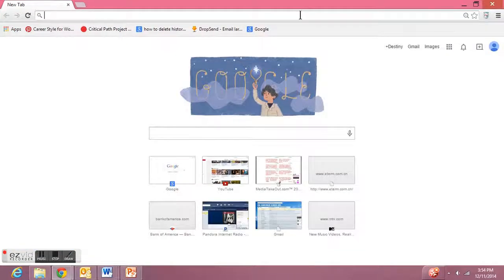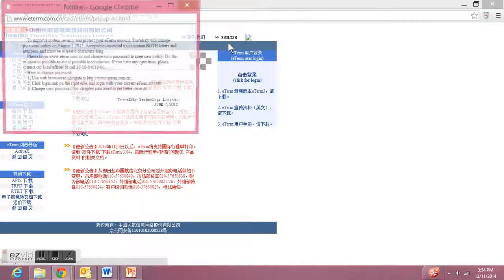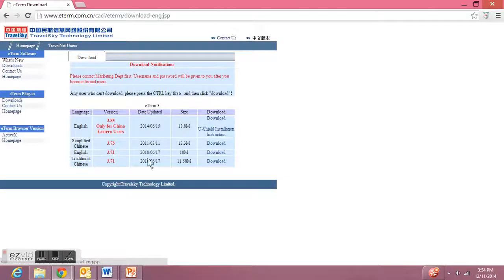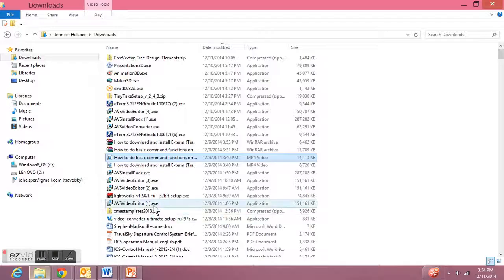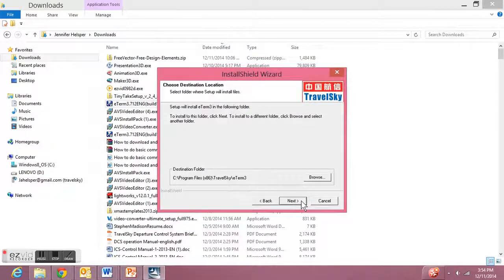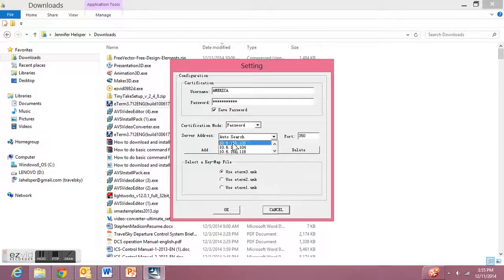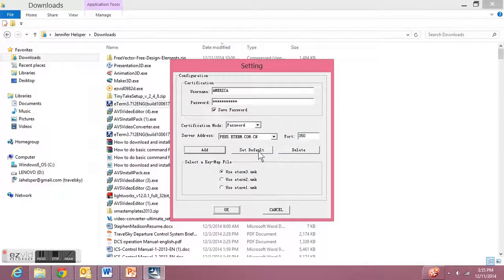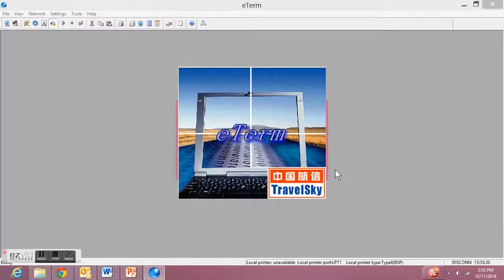How to download and install E-term (TravelSky Technology)